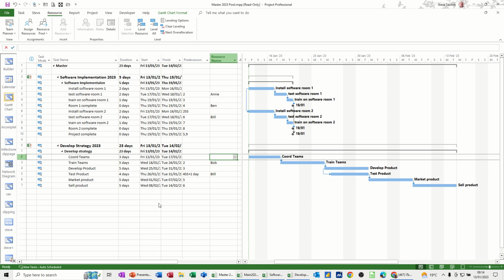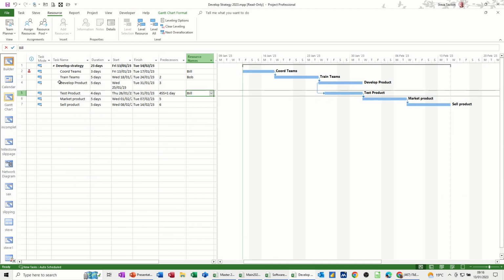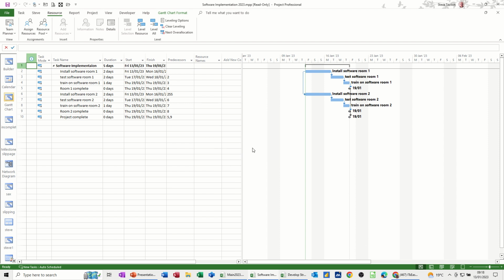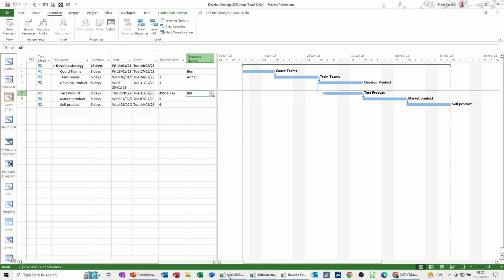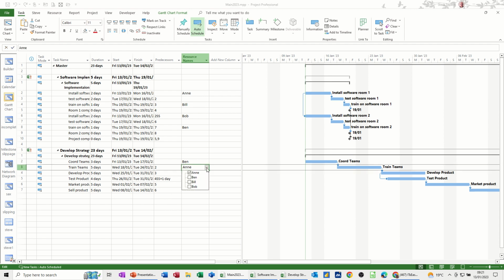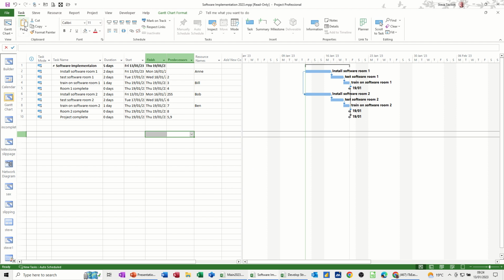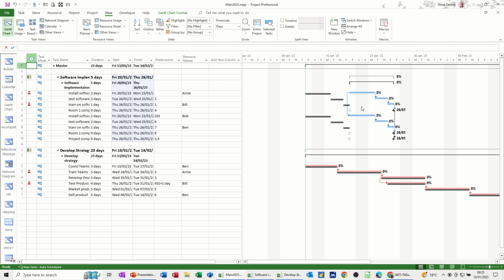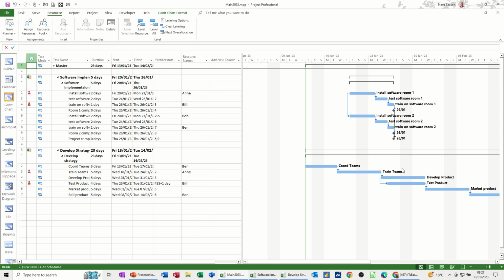Create a master file and add a resource pool in Microsoft Project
This is a Microsoft Project tutorial covering, how to create a master file and add a resource pool. The tutor demonstrates how to add sub projects into a master file and format the Gantt chart. The tutor covers how to add the resource pool to the master file. The tutor then links two sub projects to the resource pool. The tutor explains what happens if resources are over allocated, also how to use resource levelling to fix resource issues. The tutor also covers how to indent sub projects. Microsoft Project tutorial. How to create a master file and add a resource pool in Microsoft Project.